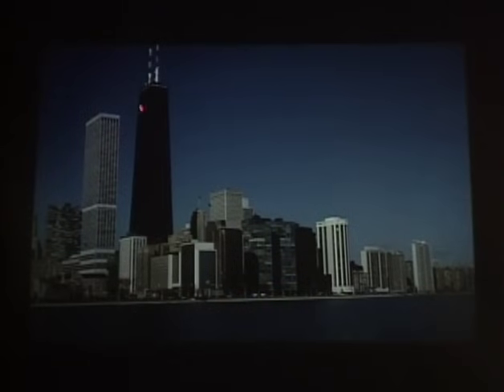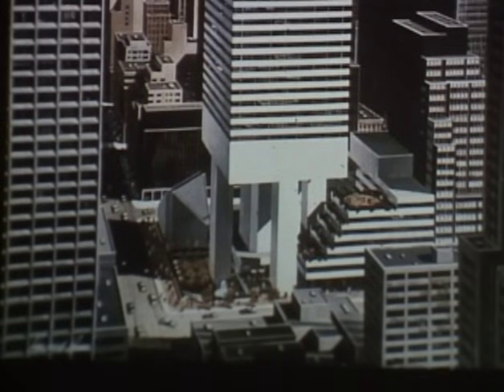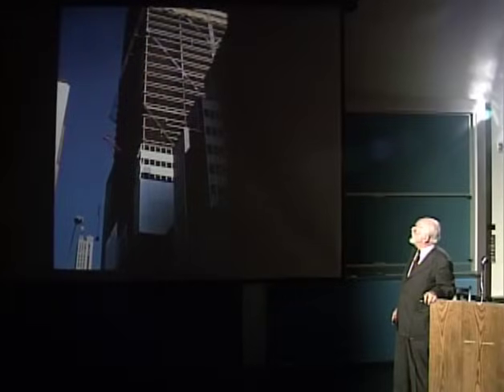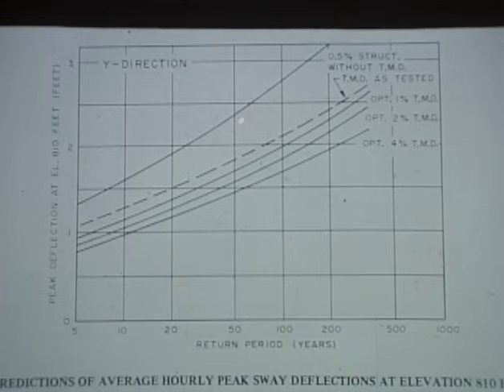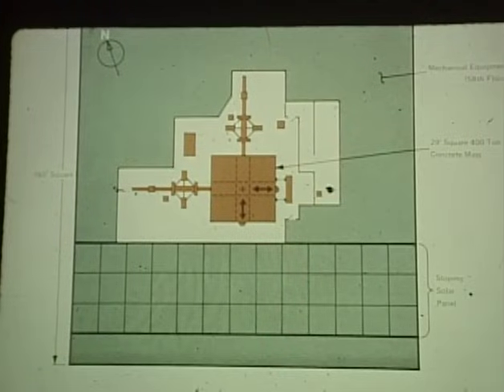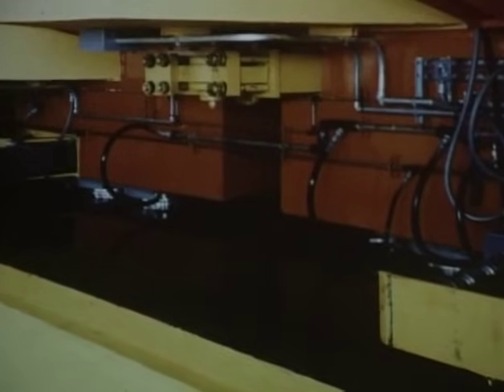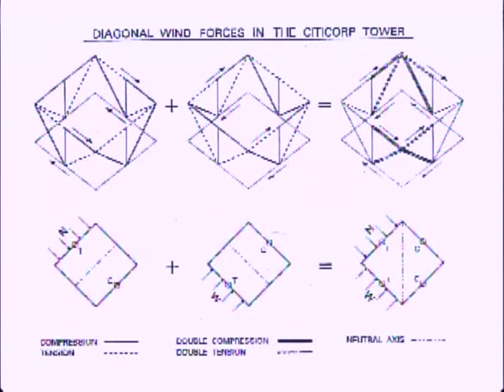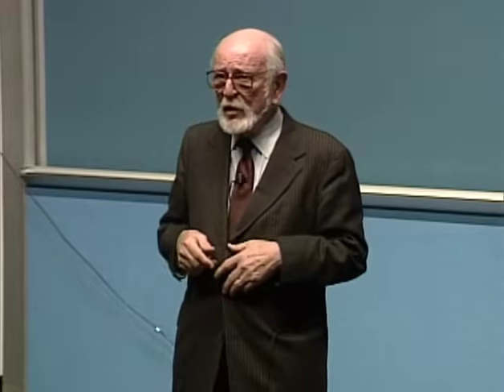William LeMessurier-The Fifty-Nine-Story Crisis: A Lesson in Professional Behavior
William LeMessurier, one of the nation's most distinguished structural engineers, served as design and construction consultant on the innovative Citicorp headquarters tower, which was completed in 1977 in New York. The next year, after a college student studying the tower design had called him to point out a possible deficiency, LeMessurier discovered that the building was indeed structurally deficient. LeMessurier faced a complex and difficult problem of professional responsibility in which he had to alert a broad group of people to the structural deficiency and enlist their cooperation in repairing the deficiency before a hurricane brought the building down.

His story was recounted in detail in "The Fifty-Nine-Story Crisis," which appeared in the May 29, 1995 issue of The New Yorker, and on November 17, 1995, LeMessurier himself came to MIT, from which he received his doctorate, to speak to prospective engineers about the decisions he had to make and the actions he took.